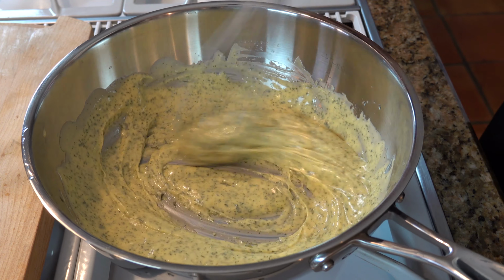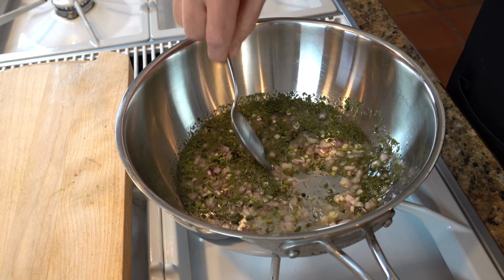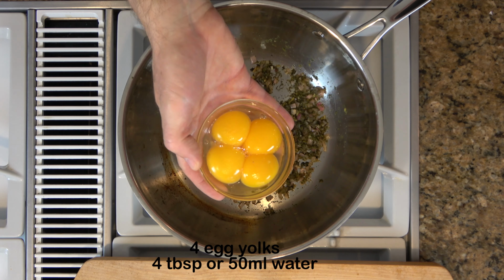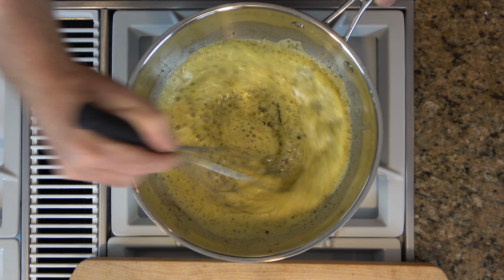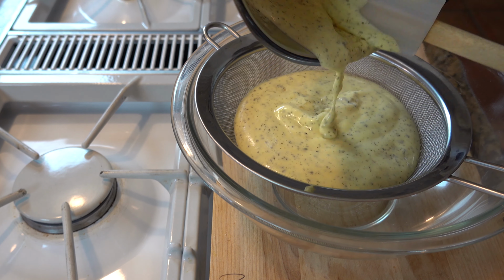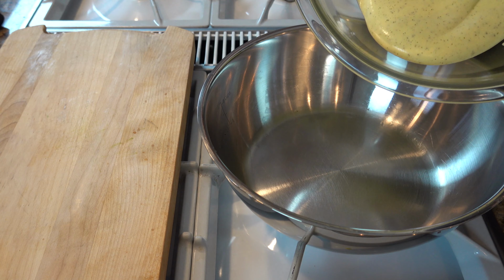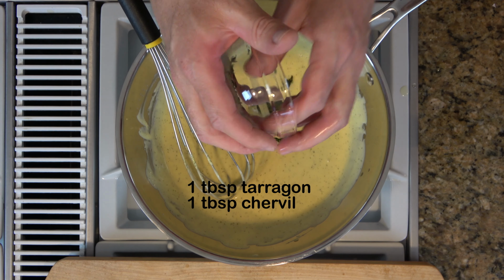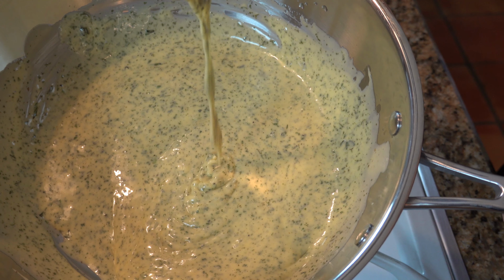Bearnaise Sauce | How to Make Bearnaise Sauce | Keto Friendly Steak Sauce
This video shows how to make the classic French steak sauce; bearnaise sauce.   This homemade steak sauce is a rich emulsification of butter with aromatics (shallots, peppercorns, tarragon and chervil).   Bearnaise sauce is an herb steak sauce that is a derivative of the French mother sauce – hollandaise sauce (link to hollandaise sauce video It is great with steaks and with vegetables.

The bearnaise sauce is a keto friendly sauce.

Ingredients:
- 50ml white wine vinegar
- 50ml white wine
- 20g shallots
- 1 tbsp tarragon (stems if you are using fresh tarragon- however leaves will work)
- 1 tbsp chervil (stems if you are using fresh chervil- however leaves will work) - Amazon Link - Tarragon and Chervil - Dried Cut Leaves
- 1 pinch of peppercorns crushed
- 4 egg yolks
- 4 tbsp or 50ml water
- 12.5 tbsp or 180g butter clarified

To finish:
- 1 tbsp tarragon leaves
- 1 tbsp chervil leaves

- Tarragon and Chervil - Dried Cut Leaves
- Maredash Mini Bowls 4 Inch Glass Bowls for Kitchen Prep
- Cuisinart Chef's Classic Stainless 3-Quart Chef's Pan
- Matfer Bourgeat Whisk-Stainless Steel-10 inch, 10", Black
- Stainless Steel Fine Mesh Strainer
- Pyrex Prepware 6-Piece Mixing Bowl Set

The Sauce and Gravy Channel specializes in sauces and gravy recipes.   It’s all about the sauce - and gravy.  Sauces and gravies bring a rich and dynamic touch to dishes.  They add flavor and help complete a beautiful dish.  My goal is to keep sauces alive via how to videos.

😊Like Sauces then Show your support and help make a sauce by giving a donation

We do not take any warranties about the completeness, reliability and accuracy of this information. Any action you take upon the information on this YouTube channel or website is strictly at your own risk, and we will not be liable for any injuries, losses and damages in connection with the use of our YouTube channel or website.